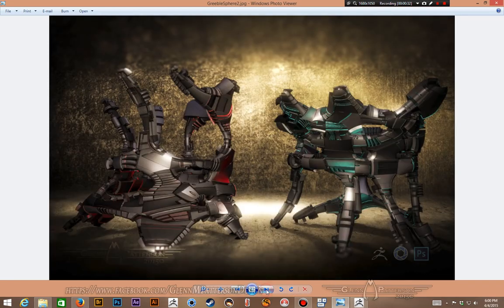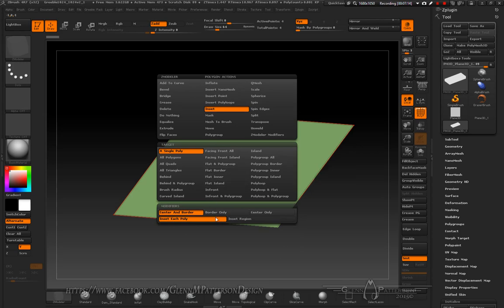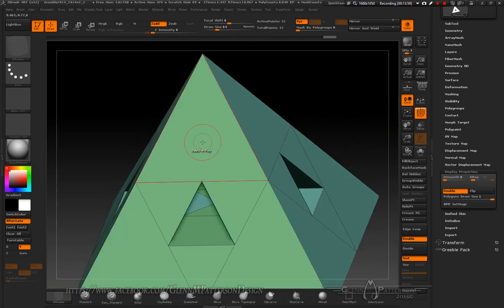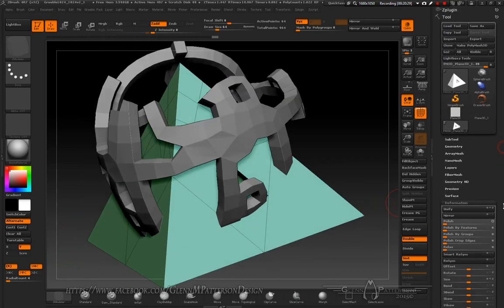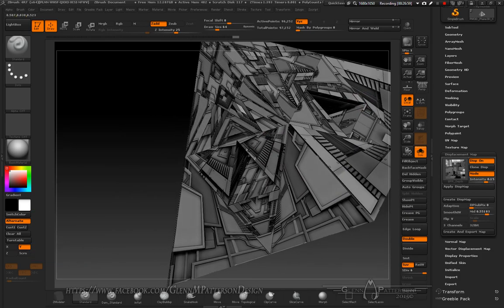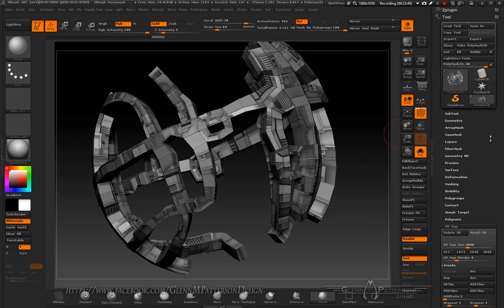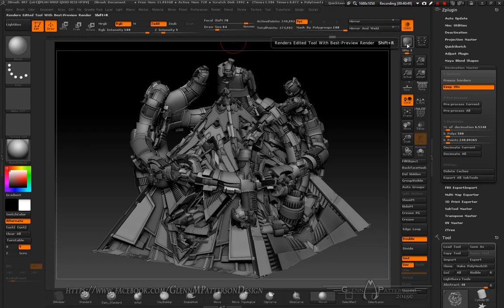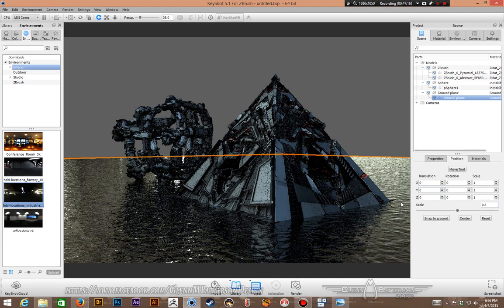Fun Displacement Modeling in Zbrush 4R7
In this video I'll show you how to Generate a Cool Greeble Texture/Displacement Map, model some Low Poly Meshes using Zmodeler, and Finally Displace the Models.